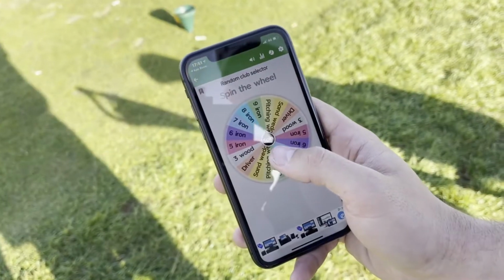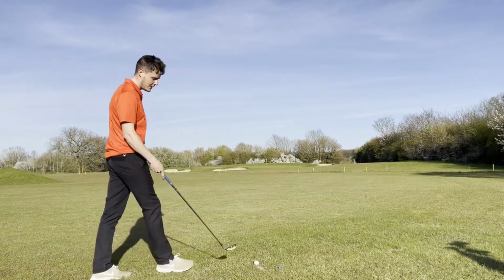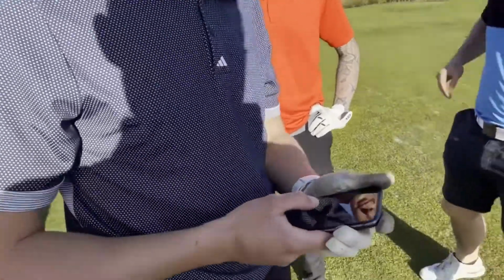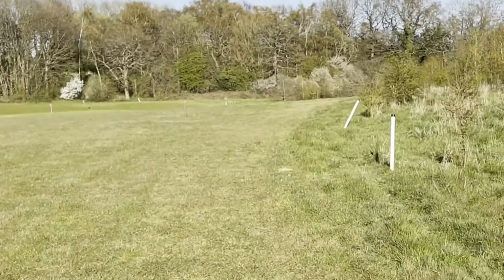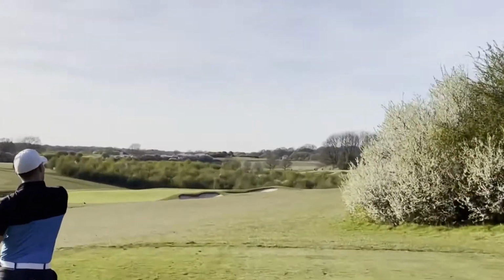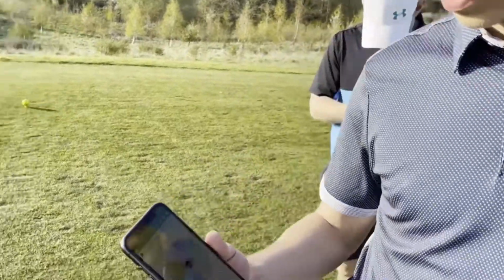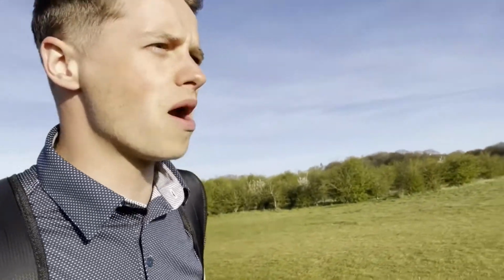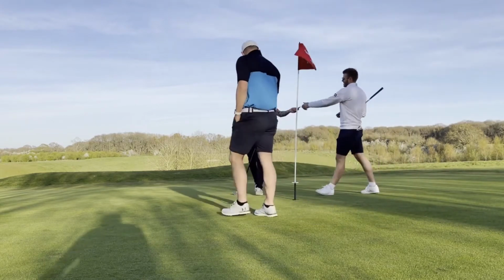Shooting LOW with a Random Club Generator !!!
Gimme golf random club selector challenge!!!